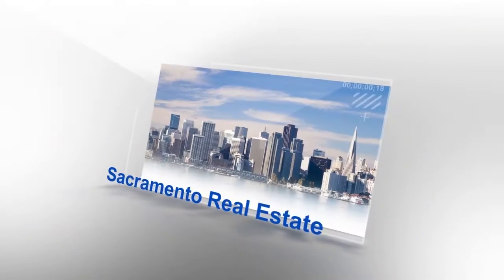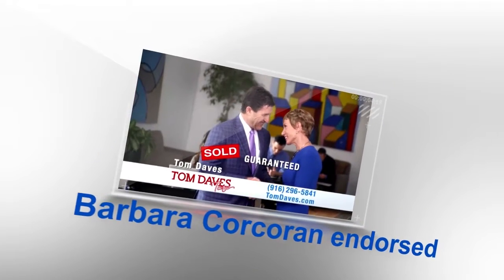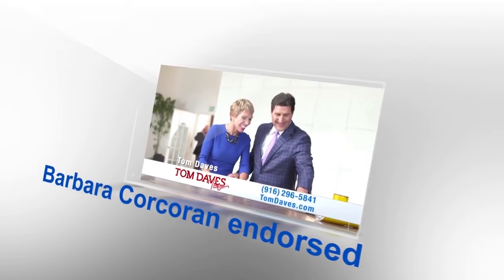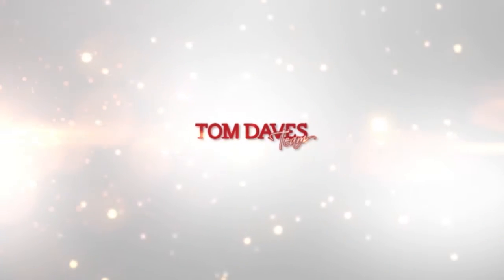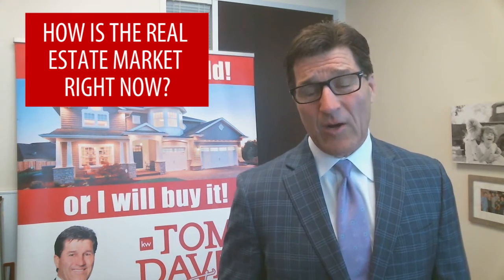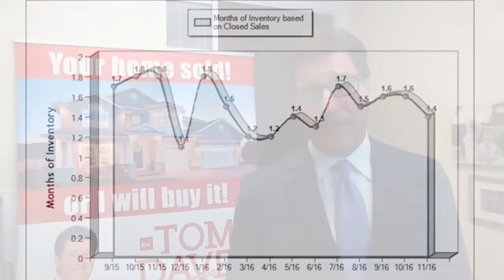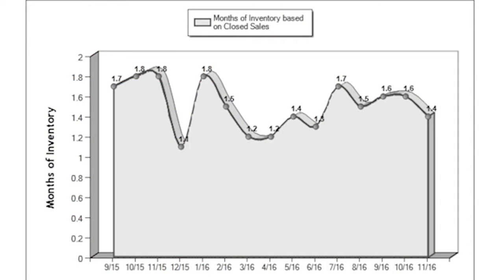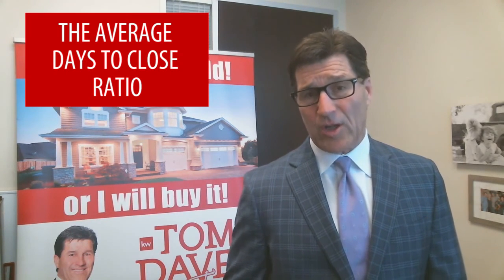Sacramento Real Estate Agent: How is the Sacramento market, exactly?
Many home buyers and sellers ask me the same question before making their move: How's the market? Today, I wanted to give you a quick overview of the indicators that tell us the most about the current market. I'll also discuss how you can interpret them and what they mean for buyers and sellers. The first thing we look at is inventory. For more details about the factors that tell us how the market is doing, watch this short video.

Buying a Sacramento Area Home? Search ALL Homes For Sale

Selling Your Sacramento Area Home?

Tom Daves
Tom Daves Team
Sacramento, California